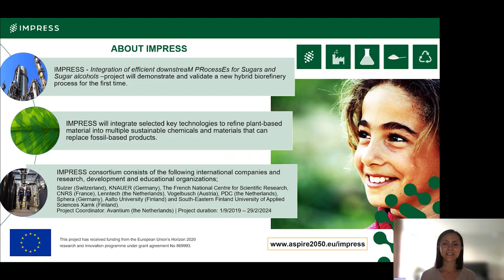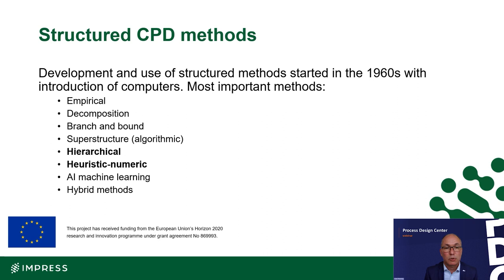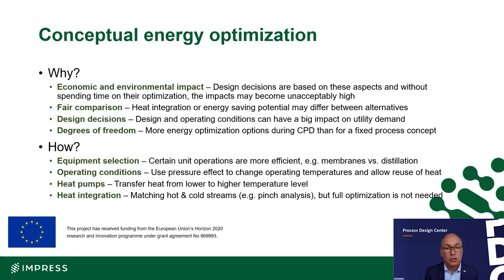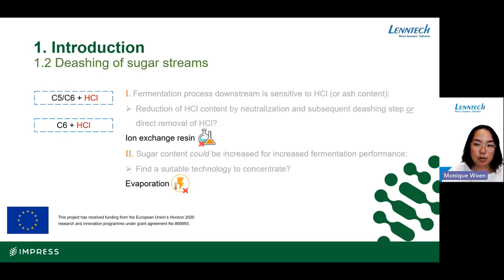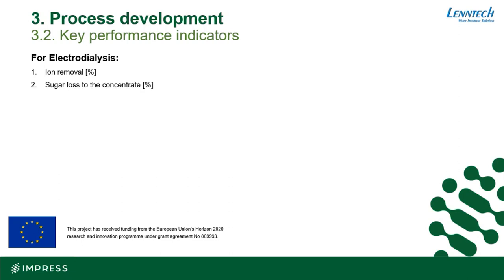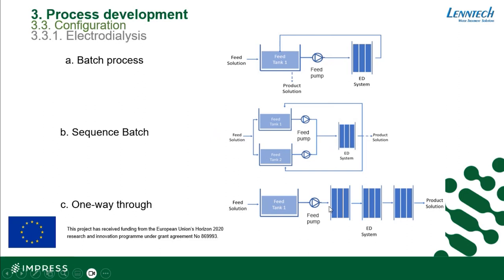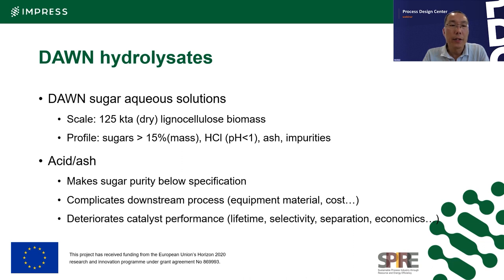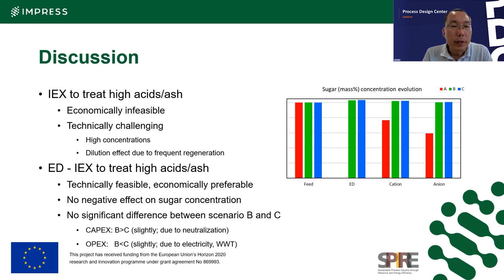IMPRESS Webinar - Conceptual Process Design Of An Optimized and Integrated Biorefinery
In this webinar you will hear insights on Conceptual Process Design.